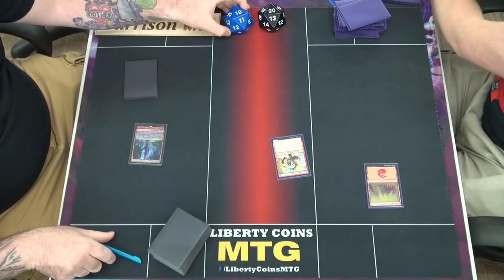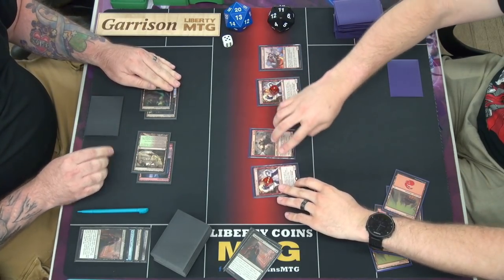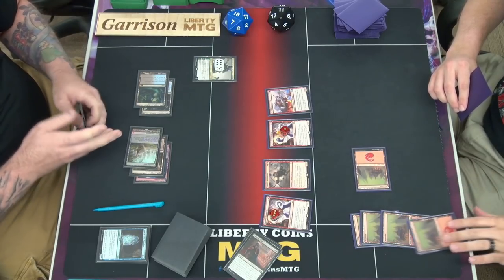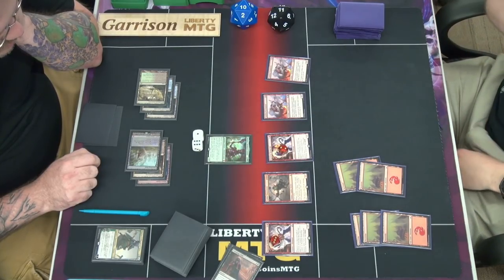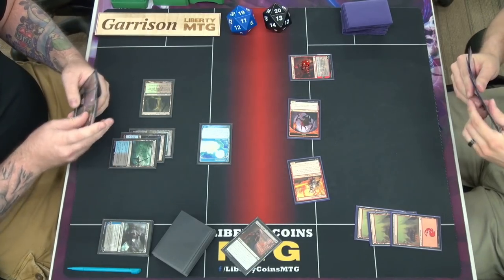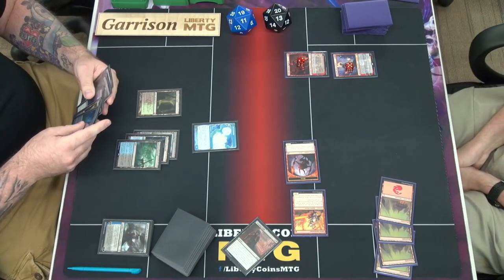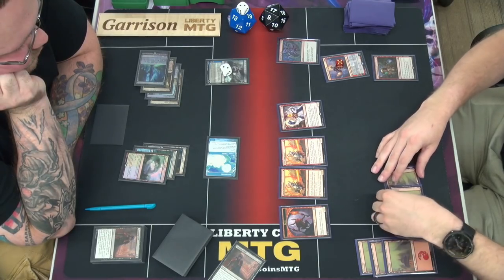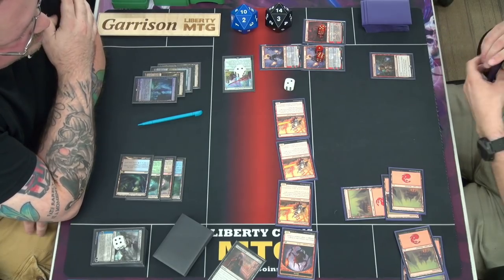FNM 06-28-19 Round 3 Sultai Dredge vs Monored Aggro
Friday Night Magic - War of the Spark Standard

If we have the players' deck lists they can be found

Keep the comment section clean. Trash talking will be deleted.

This event was held at Regular REL.